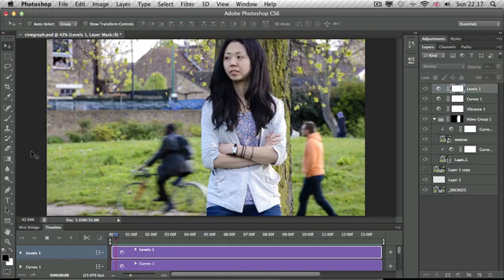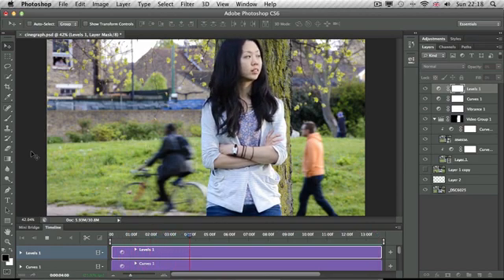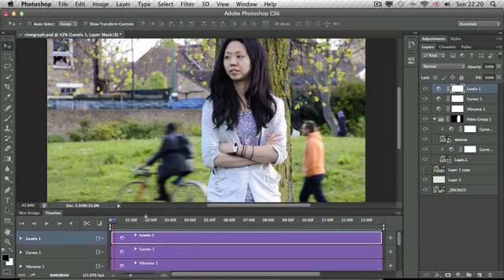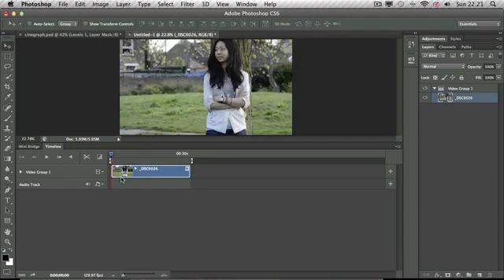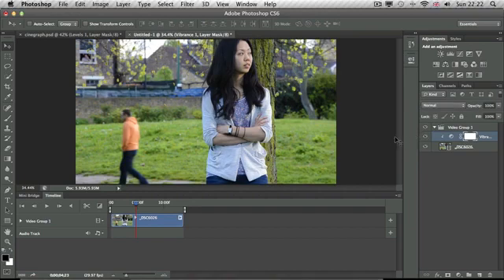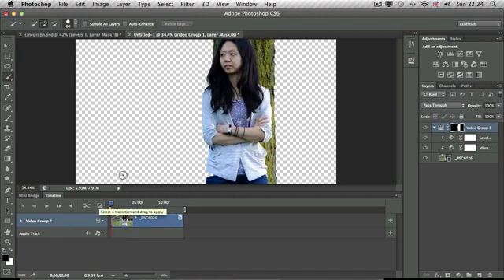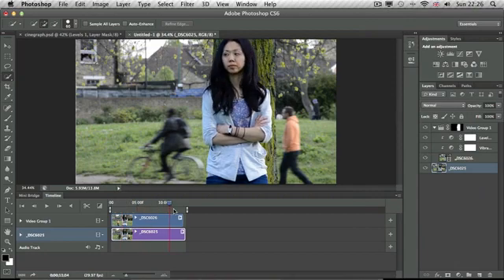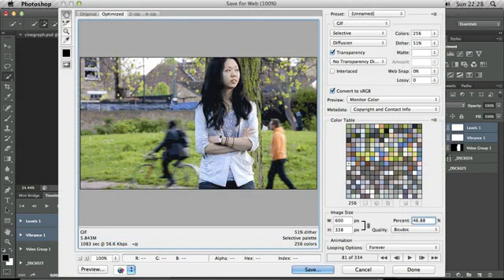Create a Cinemagraph (or Cinegraph) Using Photoshop CS6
Cinemagraphs or Cinegraphs are photos that also include movement. They are hybrid images that are eye-catching and unique. Thanks to the new Timeline features in Photoshop CS6, it is really easy to create your own cinemagraphs. In this tutorial, we will show you how. Let's get started!